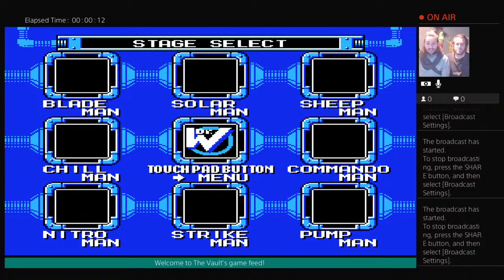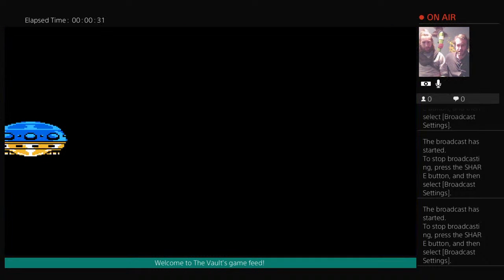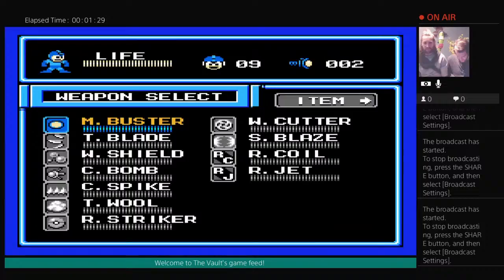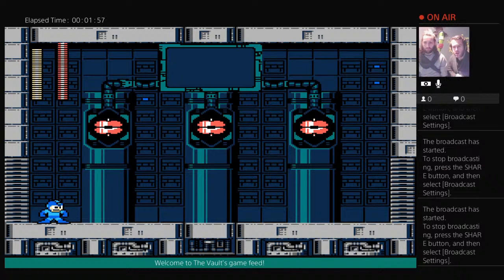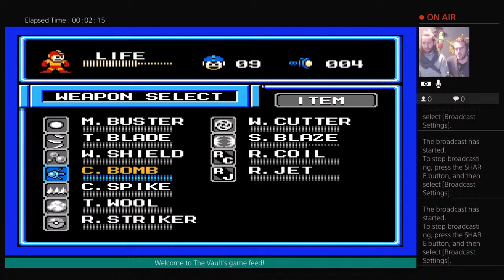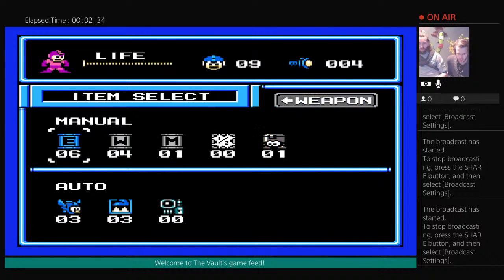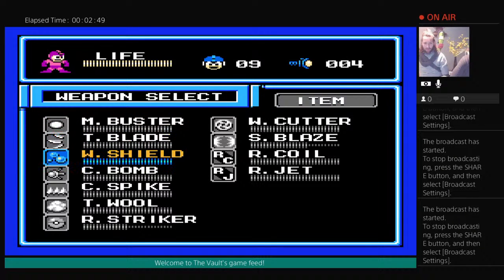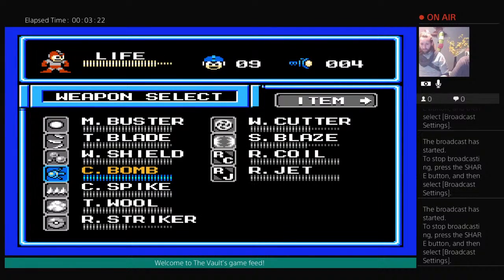TVioSP's Let's Play - Mega Man 10! Wiley Castle 1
Live from the Vault in our Stars! Let's Play - Mega Man 10! Wiley Stage 1